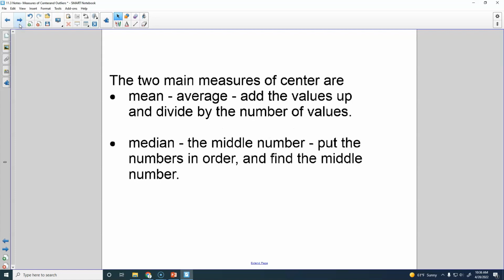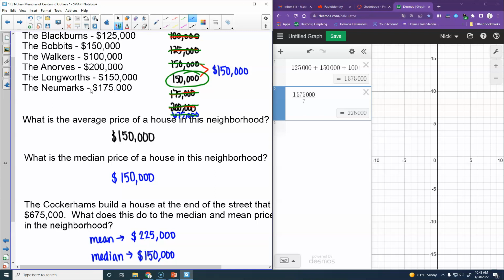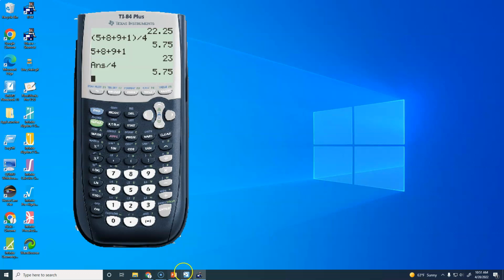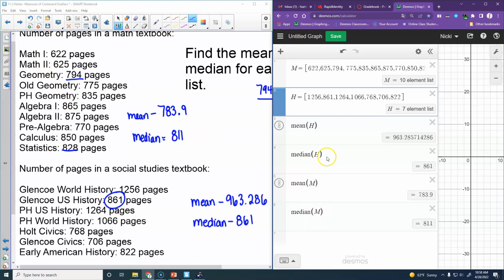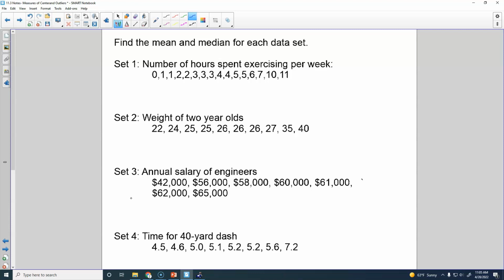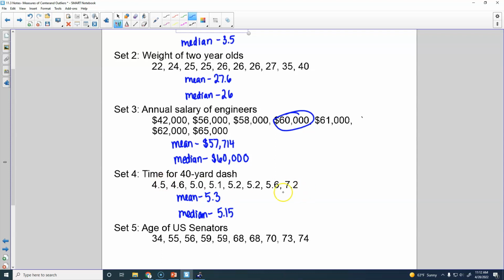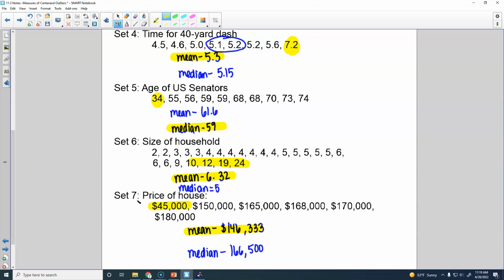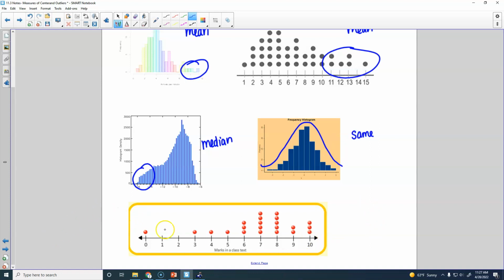Math I: Notes 4/28